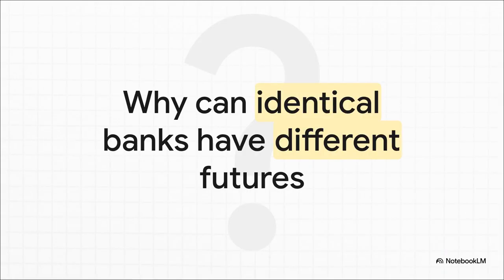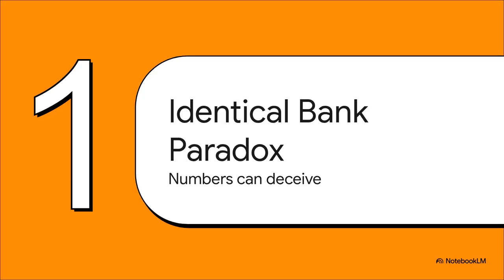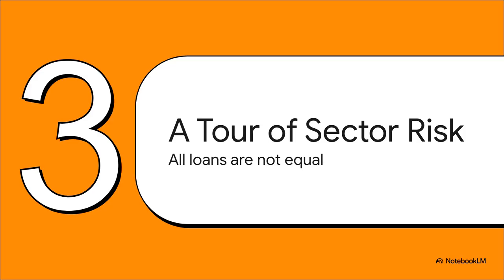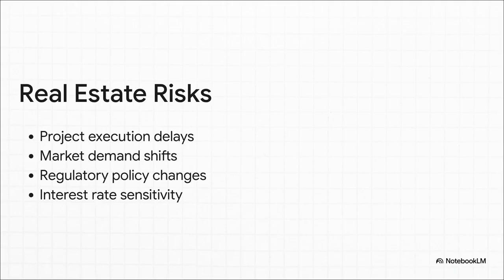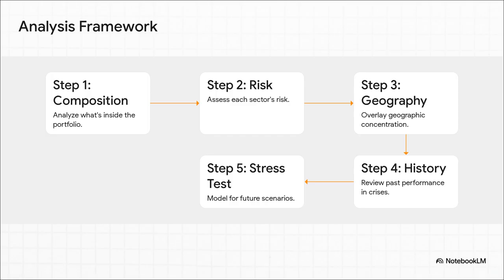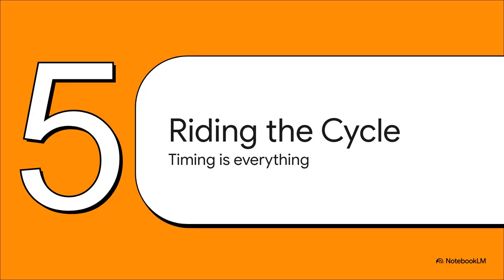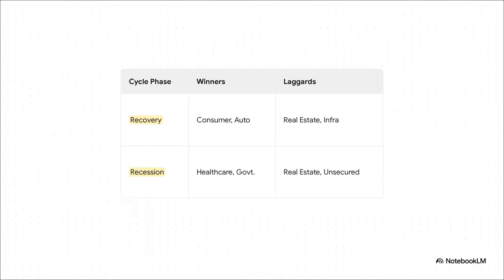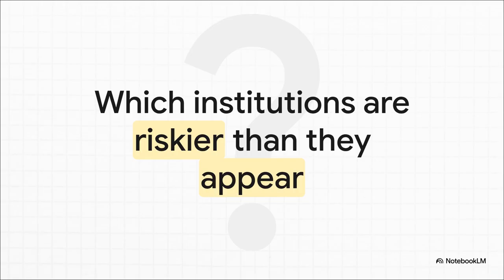Sectoral Credit Analysis for Banking Stocks - Master Risk Assessment across a few Sectors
What you'll master:
• Sectoral risk assessment frameworks for major lending segments
• Economic cycle impact analysis across different credit sectors
• Bank portfolio composition evaluation and concentration risk
• Forward-looking sector stress testing and scenario analysis
• Comparative sectoral positioning analysis across banking peers